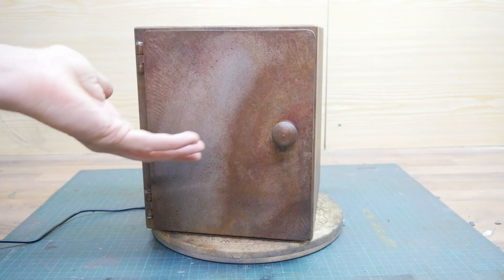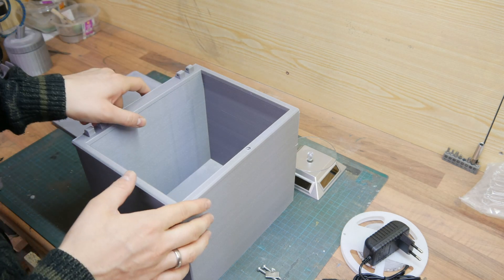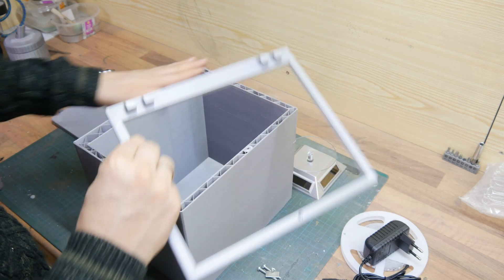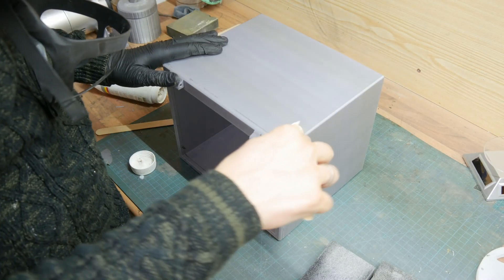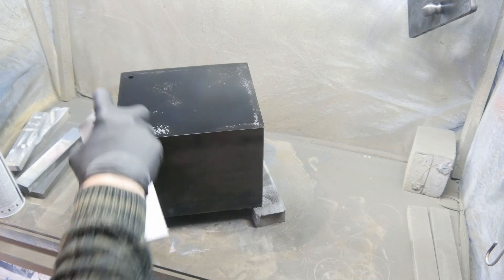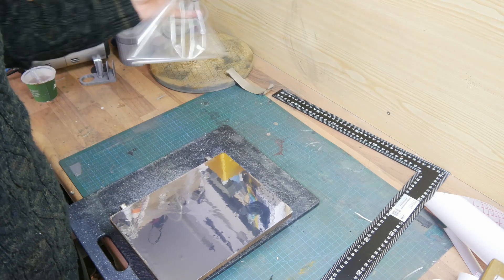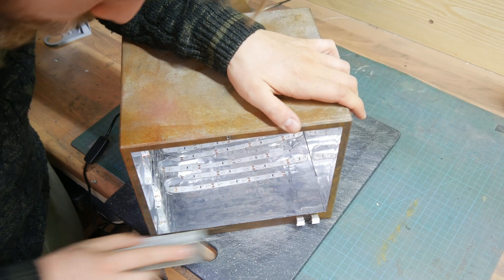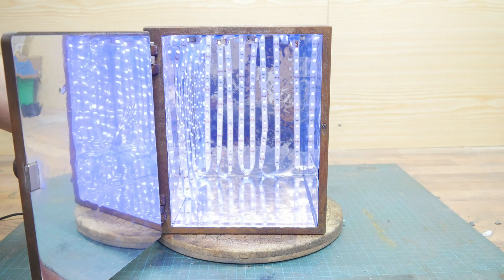CHEAP DIY resin curing UV Chamber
Everybody needs to cure his Resin 3D prints somewhere. If you do not happen to live in an area where the sun shines all day, you can make your own curing station! (Link to files at Cults3D below)

For this build I used a 3m LED UV Led strip with 220V. The light has a wavelength of 400 nm which will cure your prints. You can find these LEDs anywhere like on amazon.